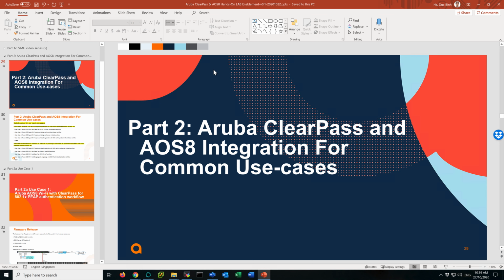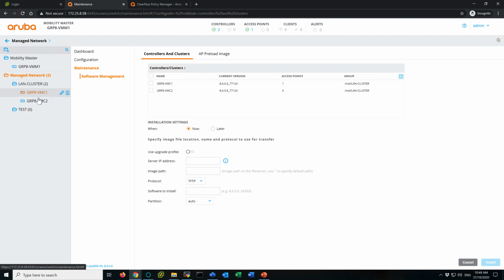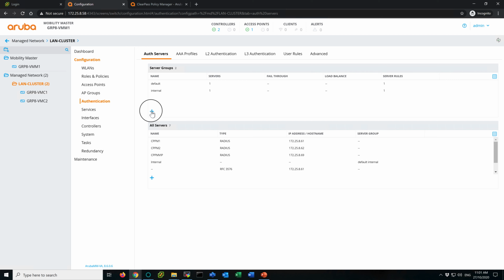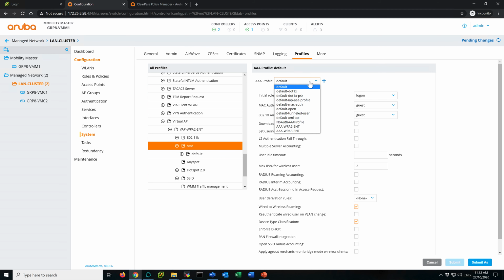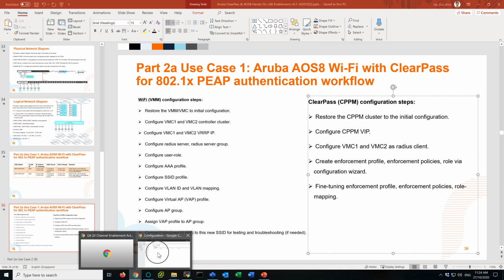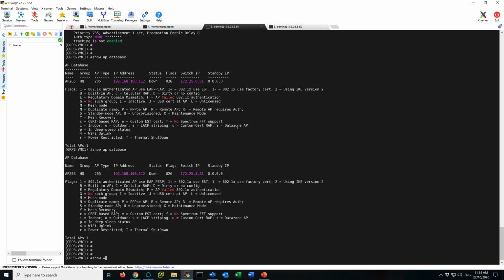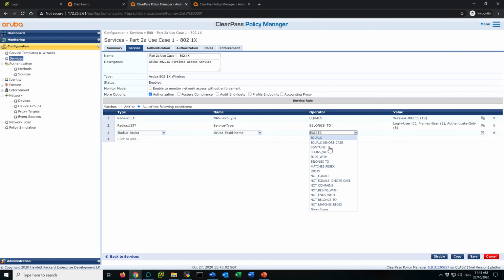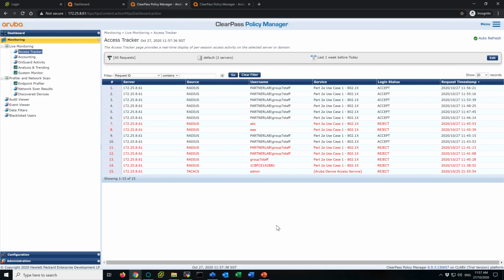Part 2a Use Case 1- 802 1x PEAP authentication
Aruba ClearPass and AOS8 integration hands-on LAB